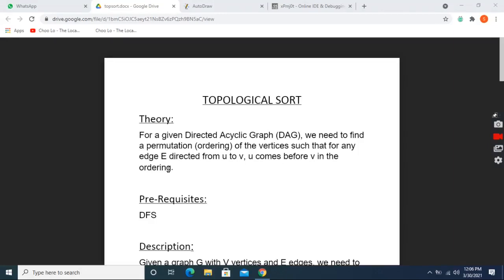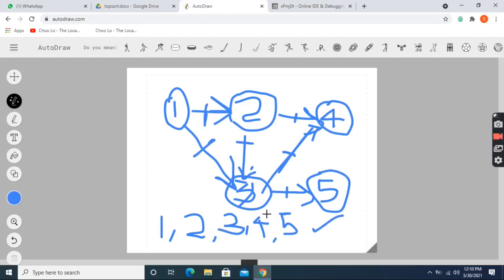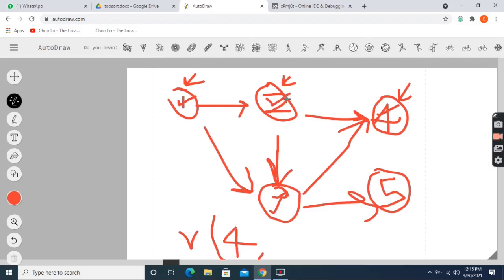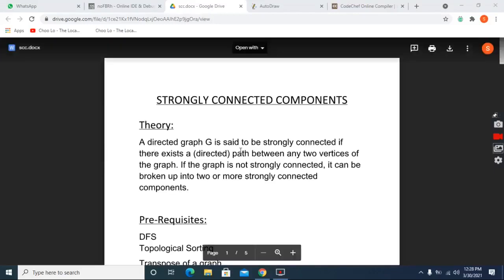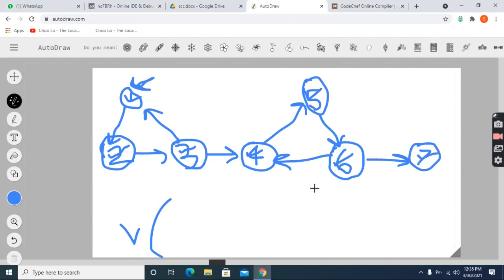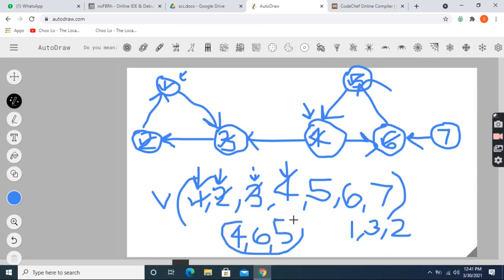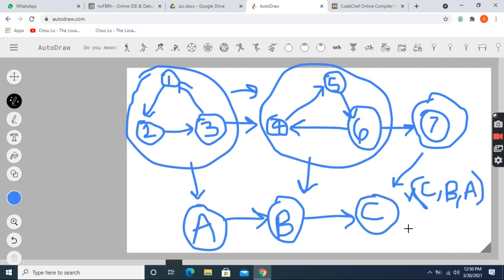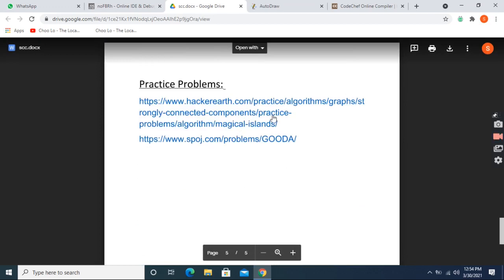Topological Sort and Strongly Connected Components | Competitive Programming | Saatvik Sharma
Hi, I'm Saatvik Sharma, member of Competitive Programming Group (CPG), Club of Programmers (COPS), IIT BHU and MnC'19 student at IIT BHU.
This is my attempt at explaining topological sorting for a directed acyclic graph and Kosaraju's algorithm for finding strongly connected components in a directed graph. Both of these can be done in O(V+E) time and require only pre-requisite knowledge of DFS.
These techniques help in solving a wide variety of problems in competitive programming.

Strongly Connected Components (Kosaraju's algorithm)

Timestamps
Topological sort - 00:00
SCC - 10:34

Codeforces Handle : saatvik10
Codechef Handle : saatvik10